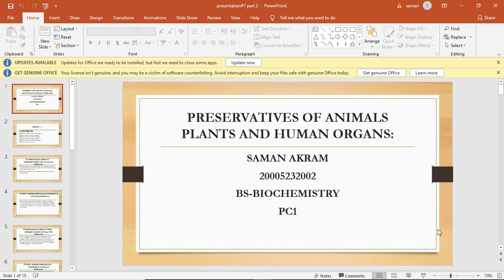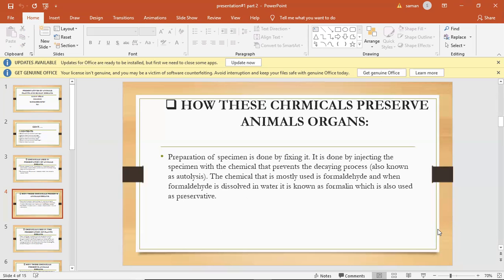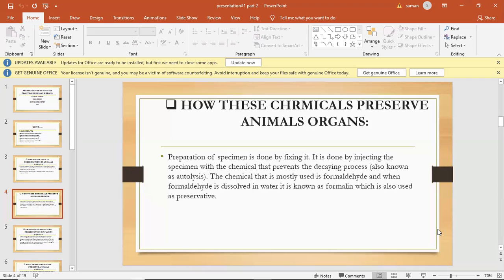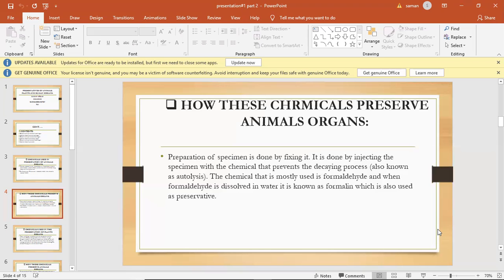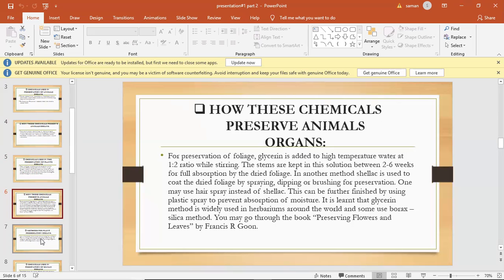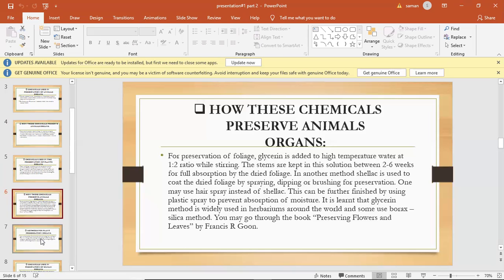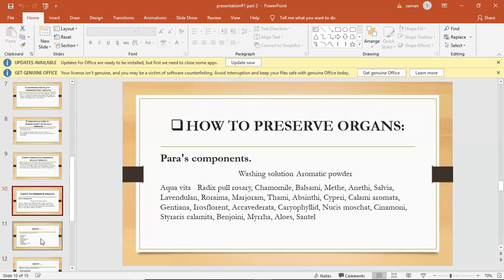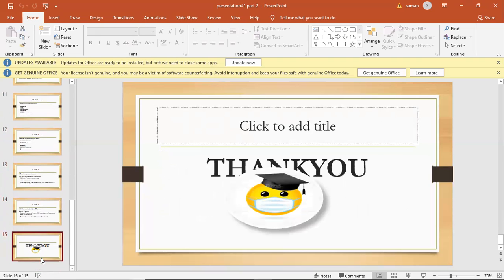Preservation | Part 2 | Human Organs | Animals | Plants | Chemistry | Dr. Hammad Majeed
Saman